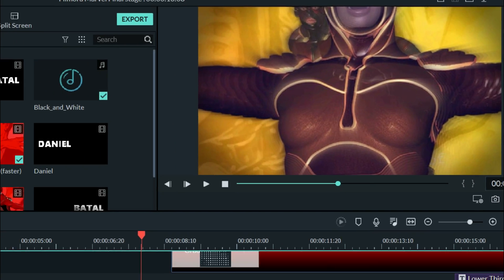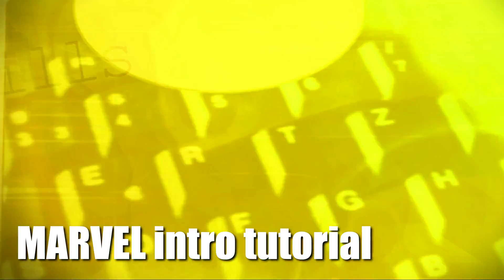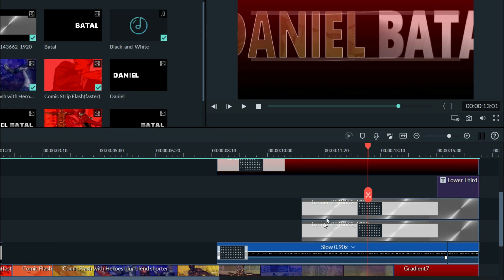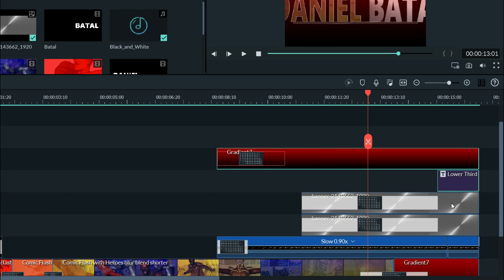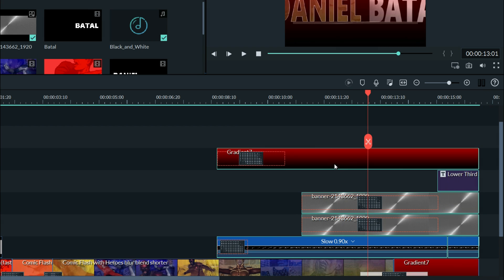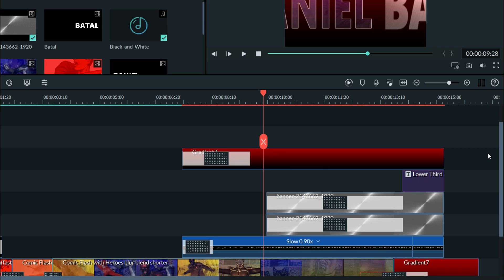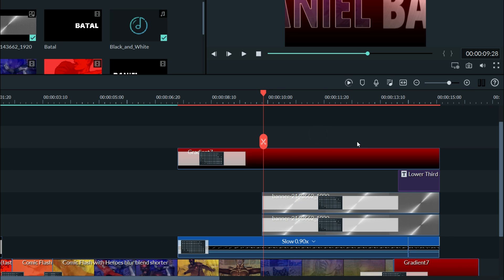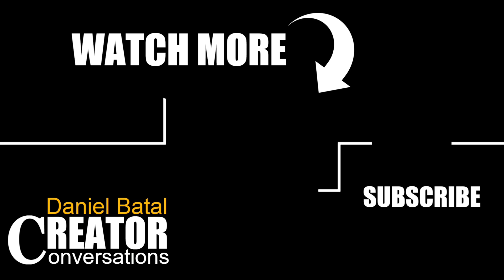Group Your Segments! | NEW Filmora 9.3 Features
One of the coolest new Filmora 9.3 features is the ability to group your elements! Have you ever wanted to move a bunch of files in your timeline at the same time?  What if you wanted to come back later to move them all again?
Well now you can create Groups which Filmora will remember until you Ungroup them! This is a huge time saver and today I'll show you how to do it.